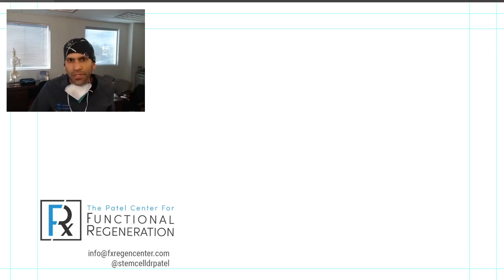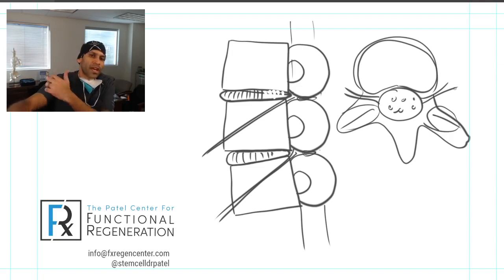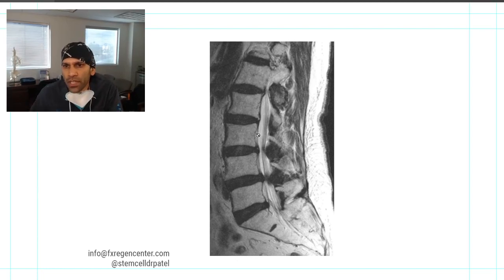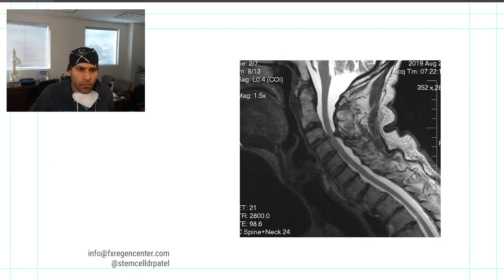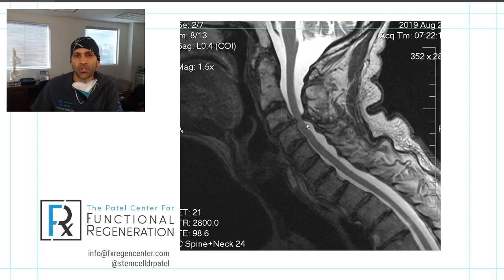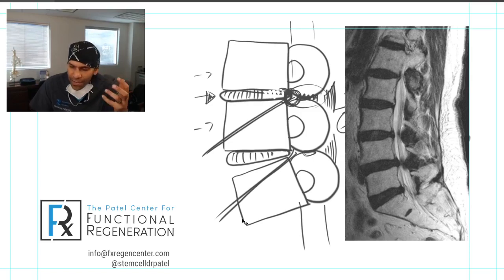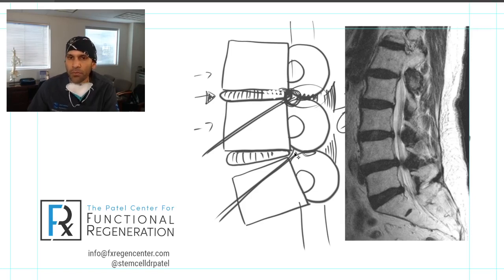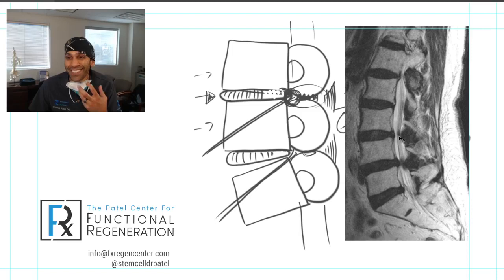Dr. Patel LIVE: Spinal Stenosis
Are you experiencing pain from spinal stenosis? Learn more about what it is and non-surgical treatments that can be done to avoid spinal stenosis surgery.